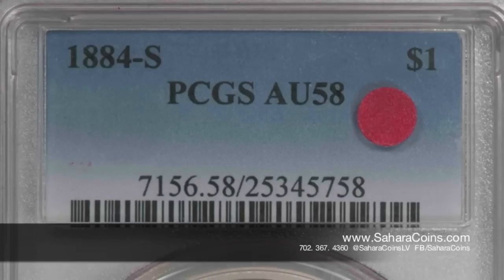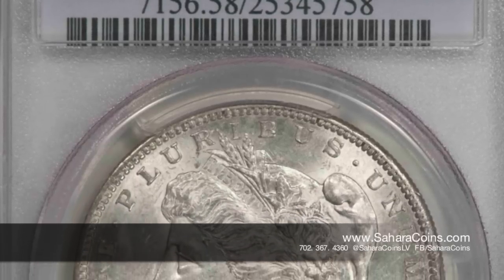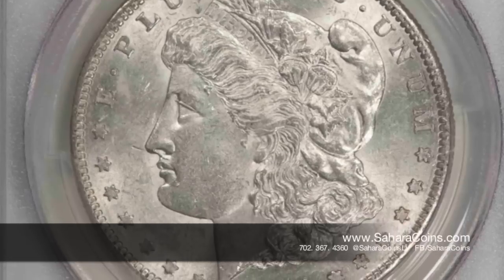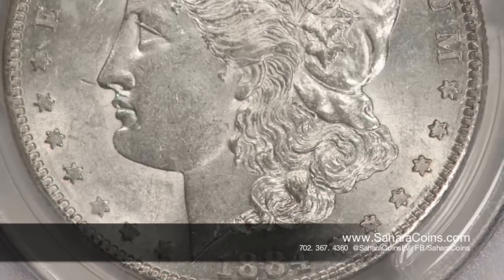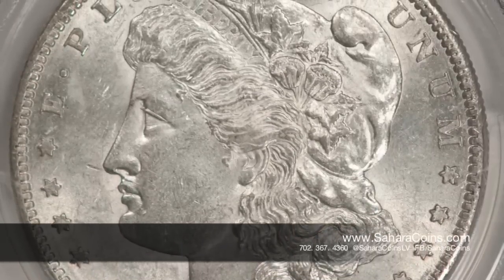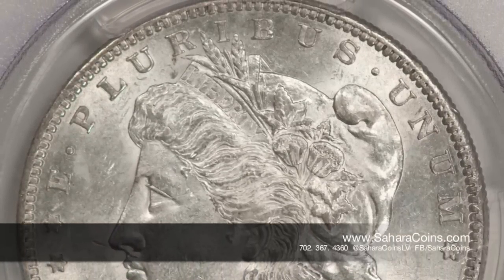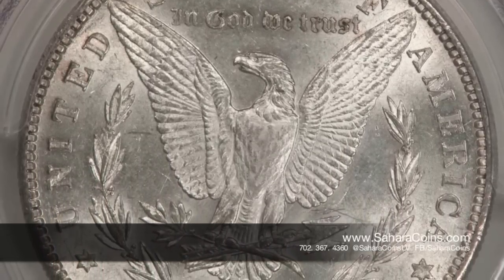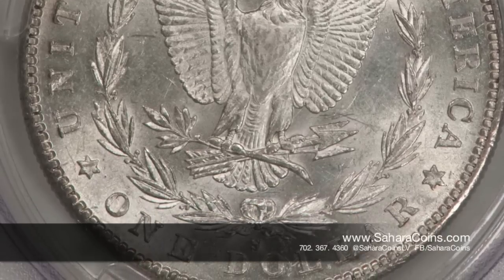Morgan Silver Dollars - 1884 Morgan Silver Dollar (San Francisco Mint)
In this video, one of Sahara Coins and Precious Metals employee talks about what his favorite coin is. Adrian, who is avid in coin collecting, shows to audiences the 1884 San Francisco Mint Morgan Silver dollar.

This silver coin is unique and is a very good choice for those who enjoy collecting silver. It is very rare to find this kind of coin in high grade. Typically, other stores would have dozens of low grade 1884 San Francisco Silver Morgan dollars. With so many available in the market, it becomes harder to find a rare quality one. However, if you ever find a high-grade one, make sure you buy it right away because who knows when you will get another chance like that again.

Adrian goes on to talk about the value and rarity of buying a higher quality coin. An MS 60 1884 Morgan dollar was sold for over $10,000 last year at Sahara Coins. Deals like this do not typically come by often. Investing in high-grade silver can be beneficial for the future.

Are you looking for a trusted place to buy silver coins? Go to Sahara Coins and Precious Metals where they offer quality service and many rare collectors items.

Silver Coins for Sale on eBay